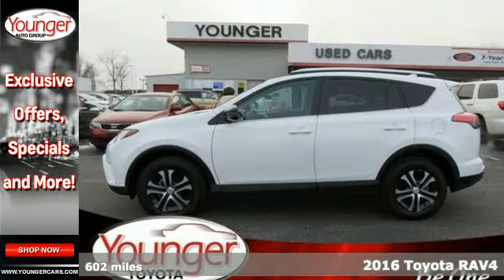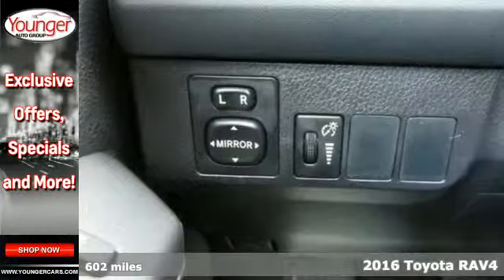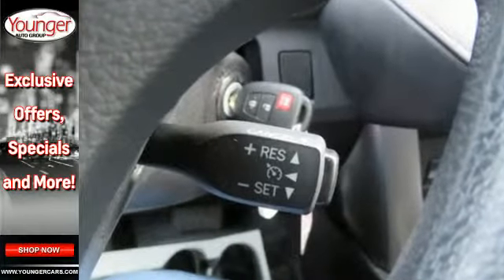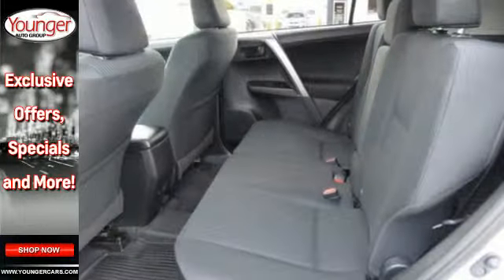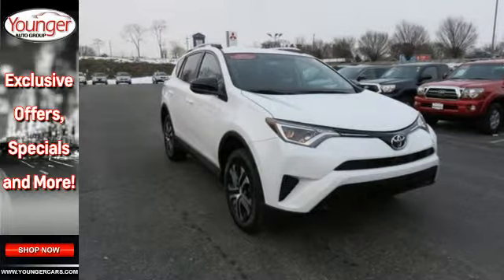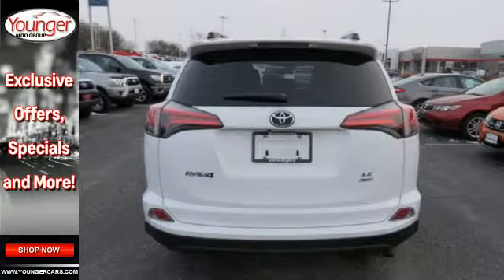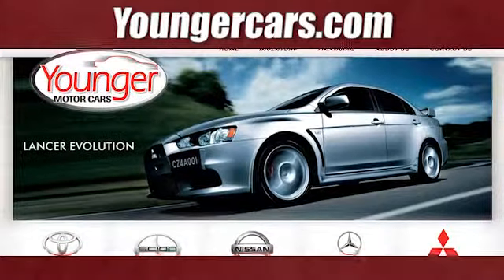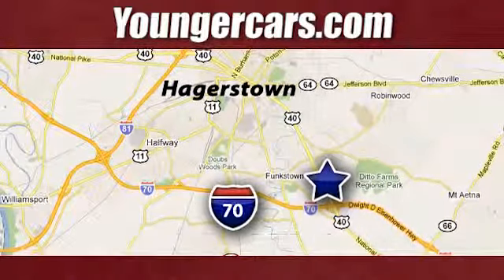Certified 2016 Toyota RAV4 Winchester-WV Hagerstown, WV V2215701 - SOLD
Year: 2016
Make: Toyota
Model: RAV4
Trim: LE
Engine: 4 Cyl. 2.5 L
Transmission: Automatic
Color: Super White
Mileage: 602
Stock #: V2215701
VIN: 2T3BFREV9GW418238

Be One!

Address:
1945 Dual Highway